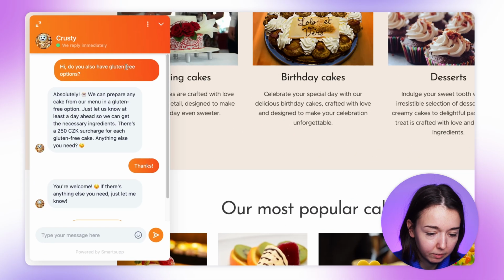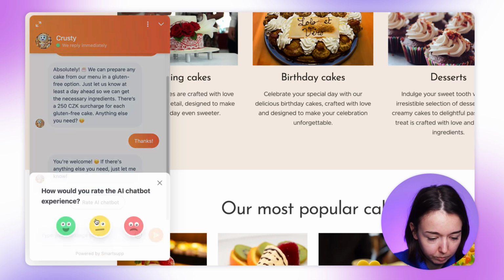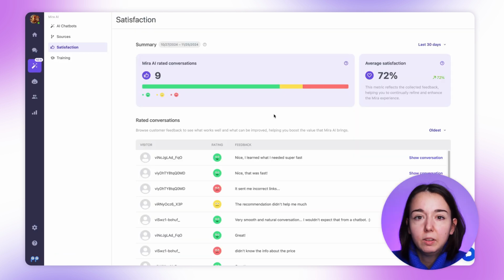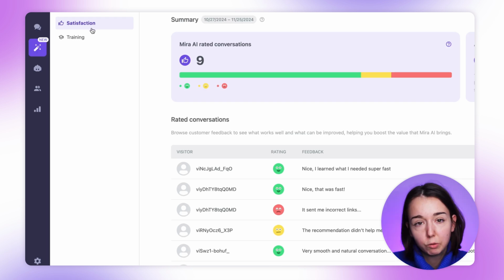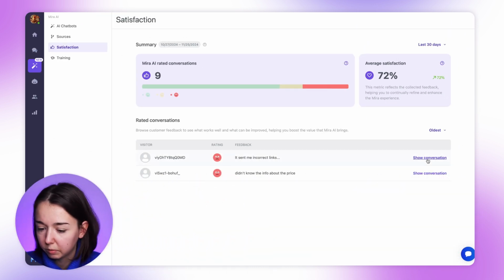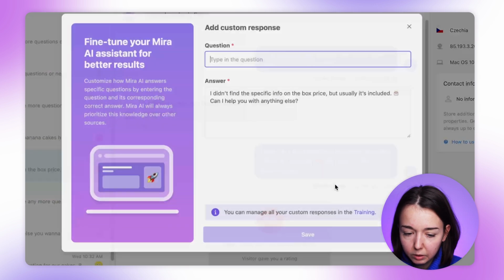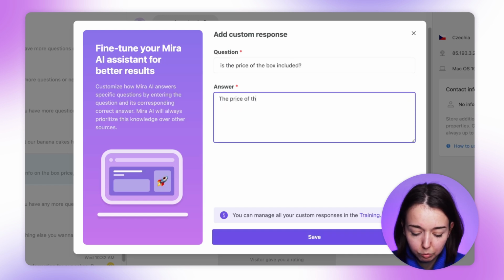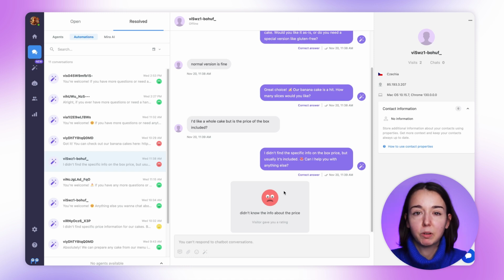Satisfaction rating I Mira AI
Learn how to make your Mira AI even better through the Satisfaction rating tab. 👍​
Mira AI is an AI chatbot designed to boost your online store's performance. Mira helps you increase sales, provide better customer support, and keep your customers happy 24/7. 🛍️

📌 What you'll learn:
0:00 What is satisfaction rating
0:26 How to rate AI chatbot's answer
0:50 Where to find rating in the dashboard
1:10 Training Mira AI through negative feedback
1:27 How to correct Mira AI's answer

💬 Ready to unlock Mira AI’s potential? Try it out and see how it can transform your business!

👉 Need help? Check out the support section in your dashboard or contact our team.